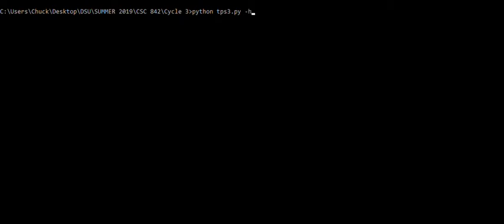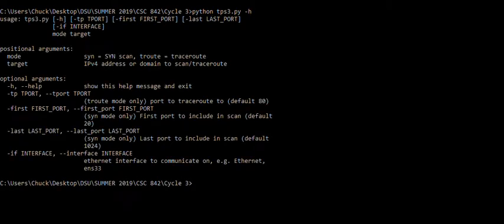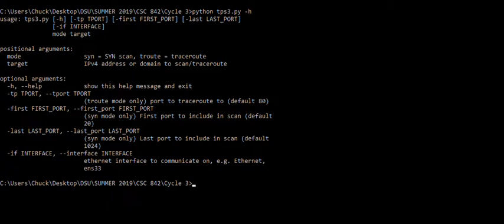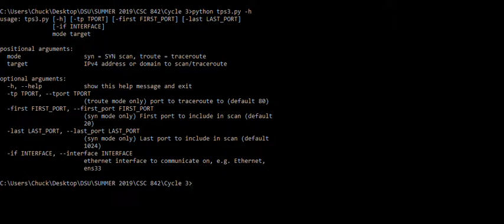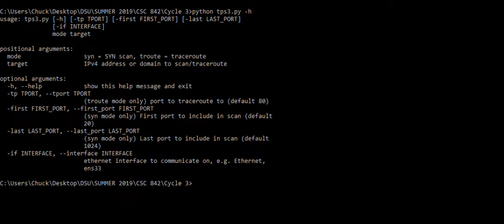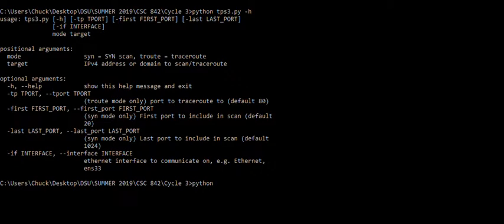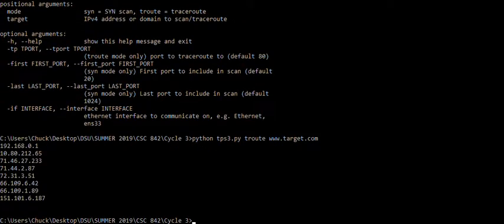traceroute demo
Demo of TPS3 traceroute feature.